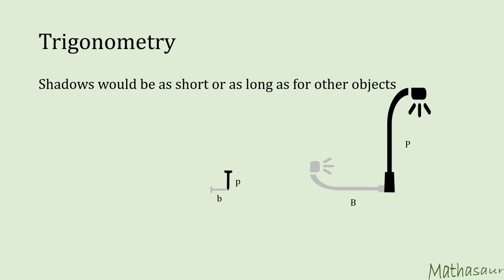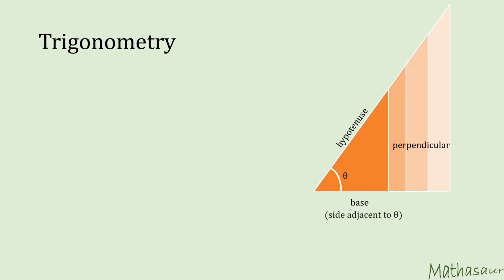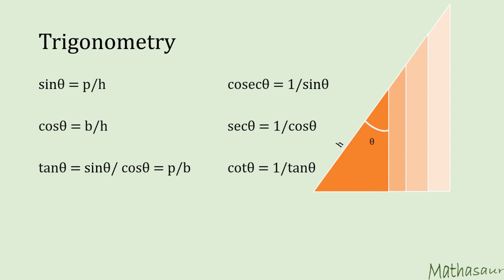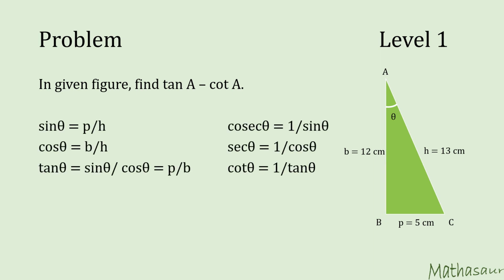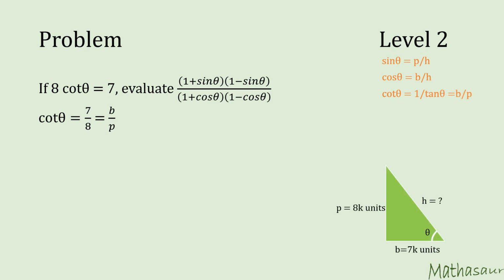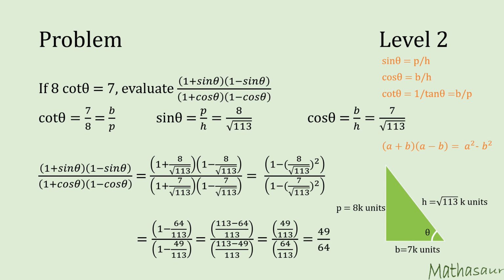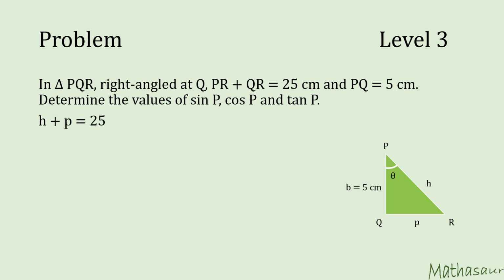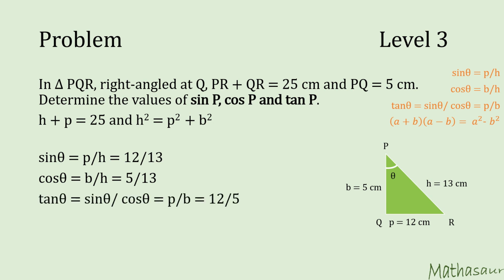L1 - Introduction - Trigonometry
The ratios of sides of similar right triangles are special. They are studied and applied as trigonometry.

Check out this simple video that tries to explain why we need trigonometry at all. You should be able to attempt your textbook exercises once you go through this lesson.

In this lesson:
00:11 - Introduction to Trigonometry
01:56 - Definitions of p, b, h, and θ
02:28 - Trigonometric ratios
03:46 - Finding trigonometric ratios when two sides are given
05:21 - Evaluating a trigonometric expression when value of one trigonometric ratio is given
07:43 - Determining trigonometric ratios by finding the sides